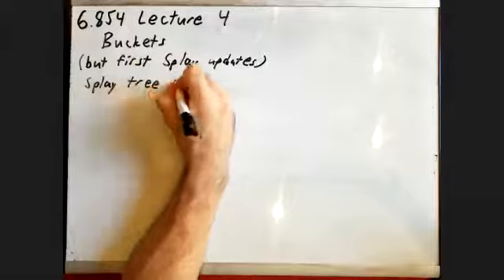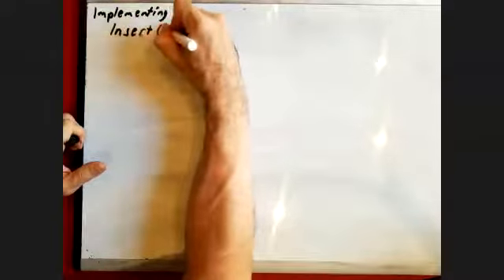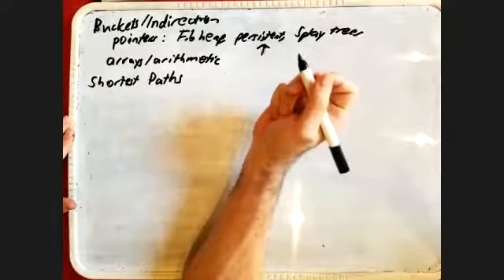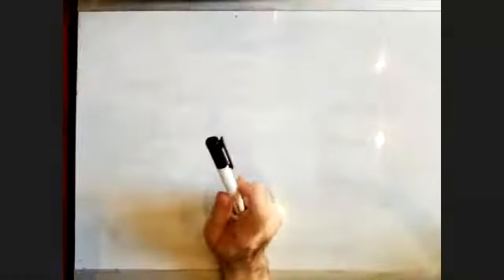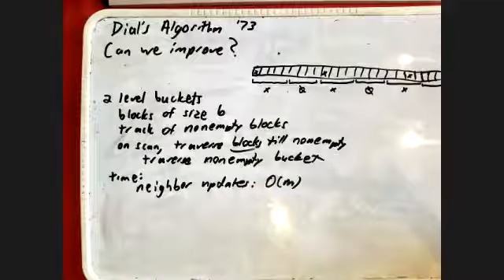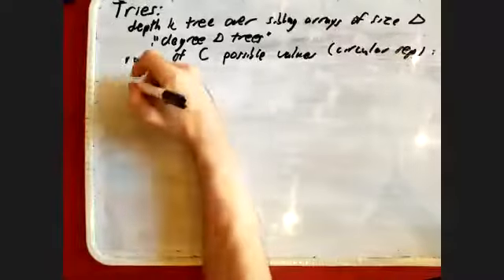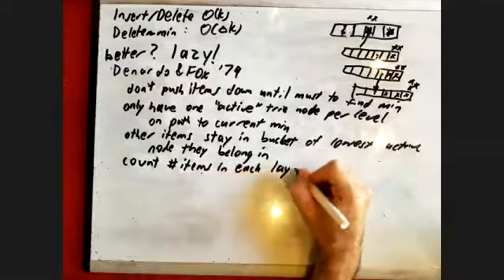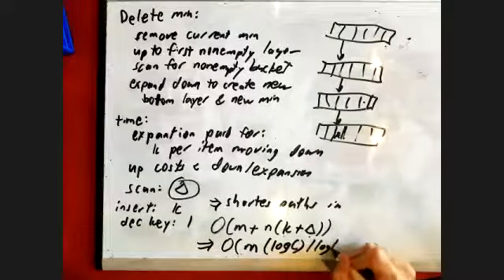6854 Lecture 05: Dial's Algorithm and Tries